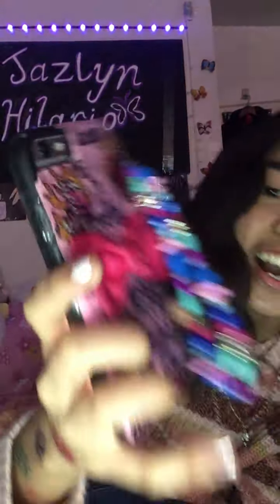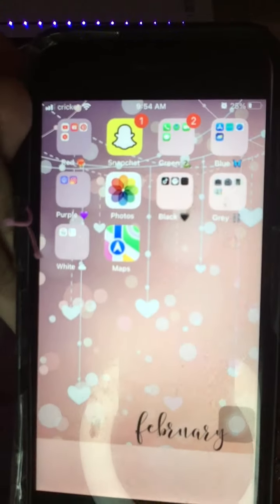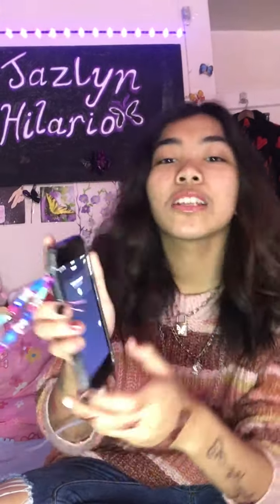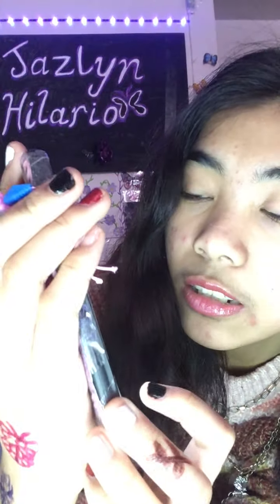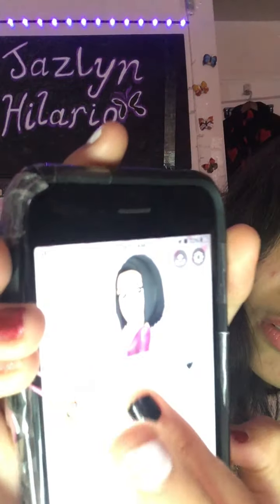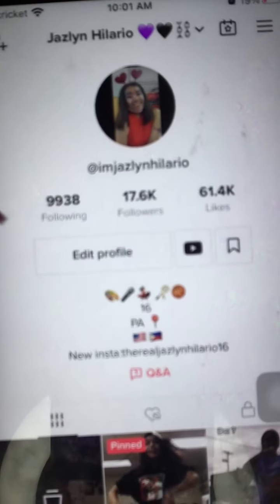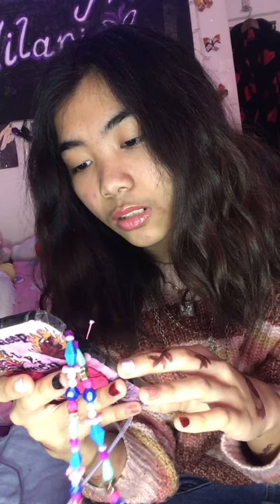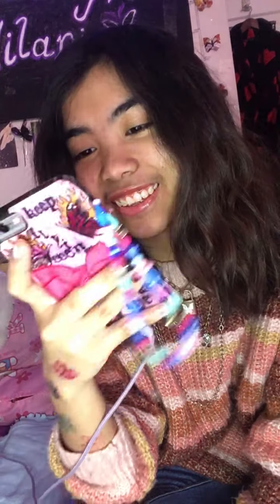What’s on my IPhone 6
Date: 2/19/22
THEME: What’s in/on my _________
About: posting another video so I can keep up on YouTube and it is going to be me showing you my phone and apps I have in there.

Last video If you haven’t  watch it yet⤵️